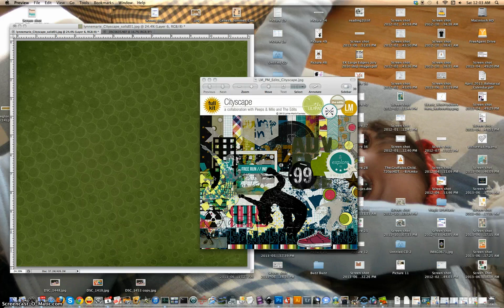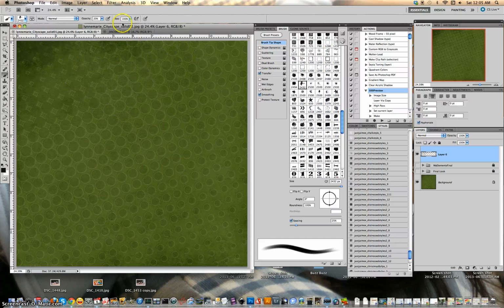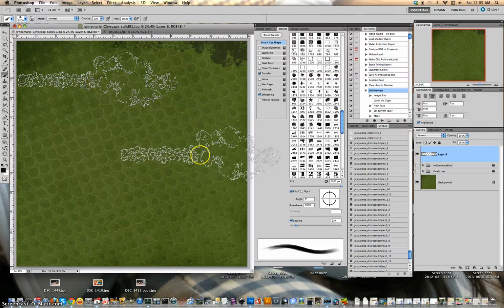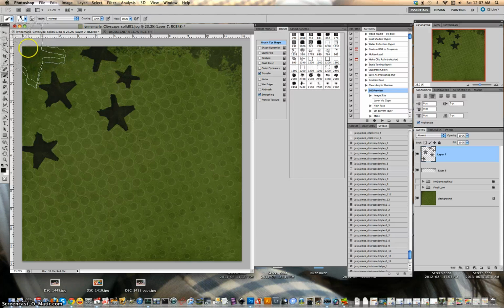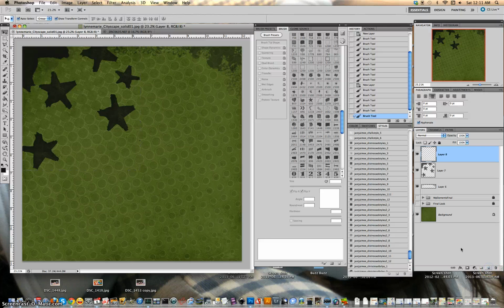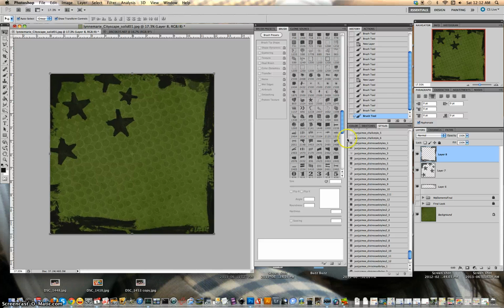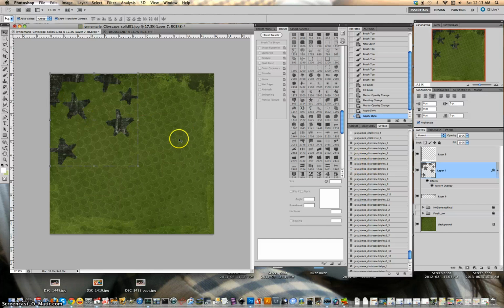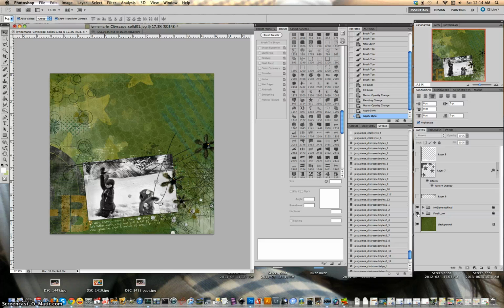TUT: MOC23 - Create your own transparent Overlays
In this video I explain one of many ways to create your own transparent Overlays using Photoshop.